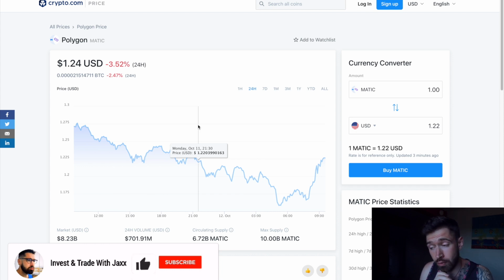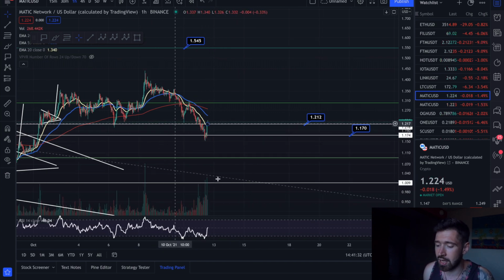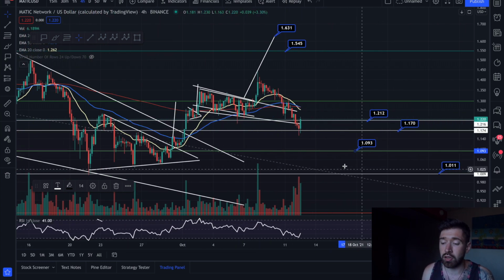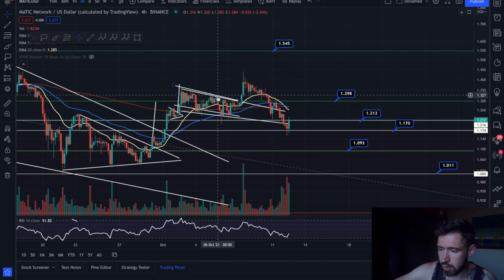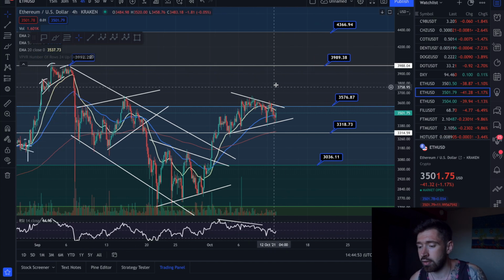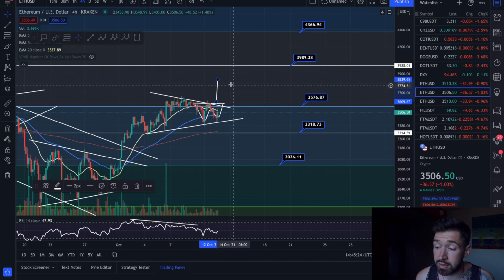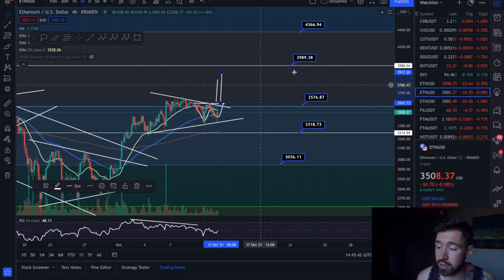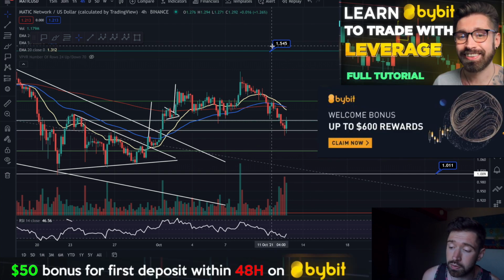POLYGON PRICE PREDICTION 2021💎WHERE WILL MATIC FIND SUPPORT!? - TARGET THESE LEVELS FOR A BOUNCE 🎾